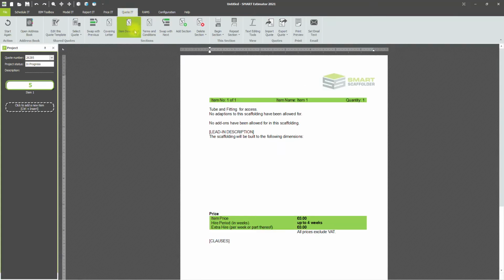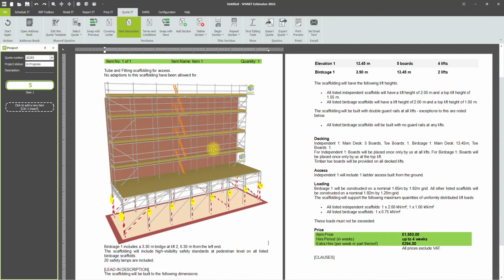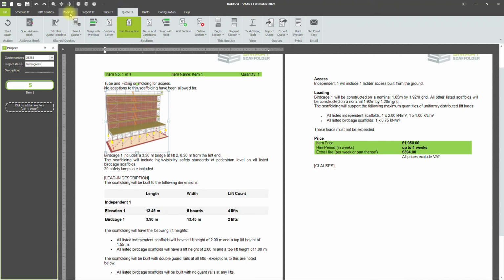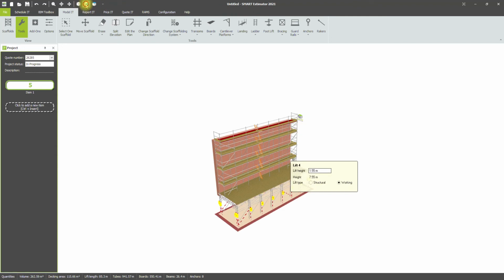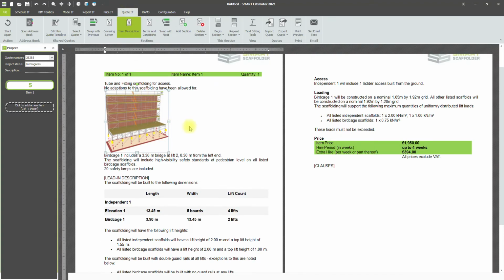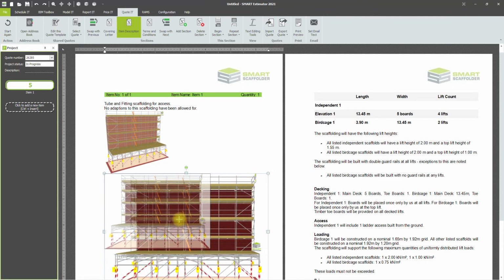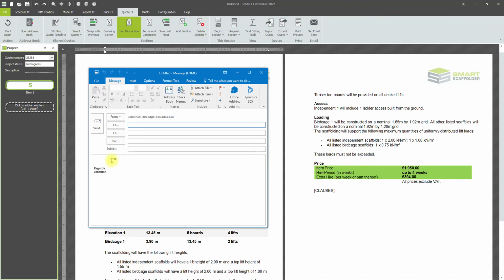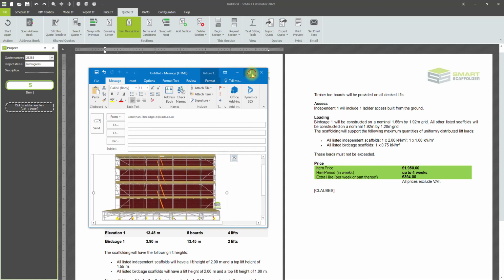Adding a picture of your scaffold model to your Quotation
Video guide on how to make use of your 3D scaffold model to enhance the presentation of your Tender pack in SMART Estimator